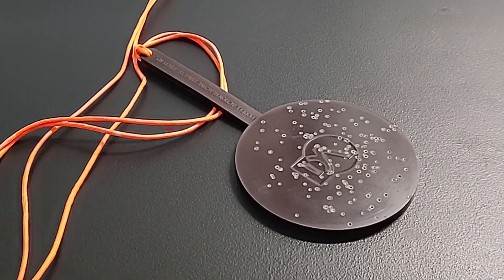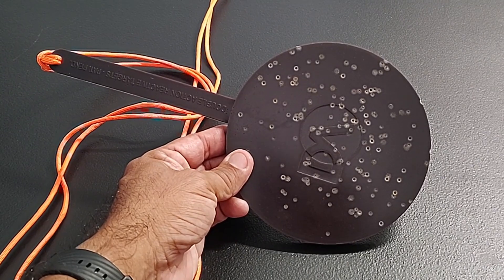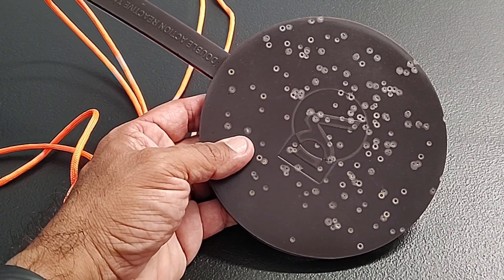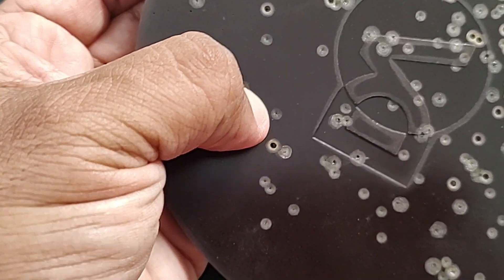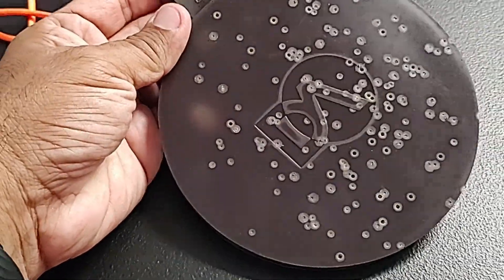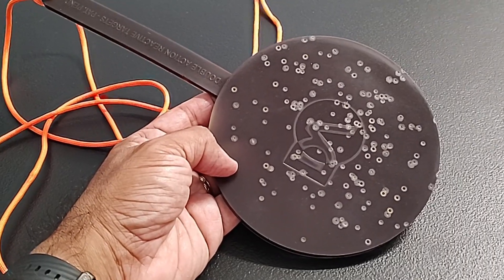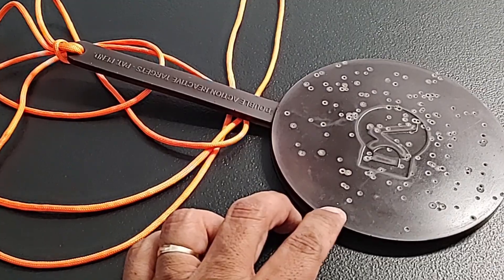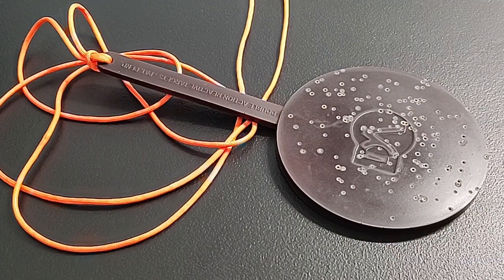Double Action Target Review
A short and quick review of my experience with a DA-TARGETS color changing, self-healing polymer gong. I don't work for or have any affiliation with them, I'm just a guy that likes to shoot and doesn't like to have to cover up my targets with little stickers or replace them every time the range goes cold.

I bought the target from da-targets.com